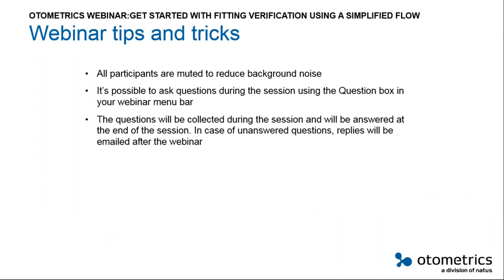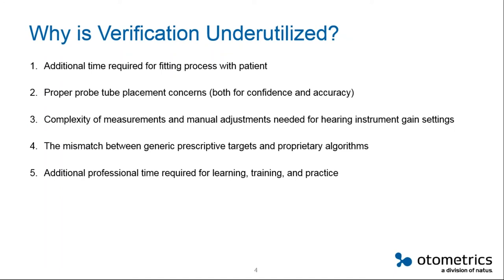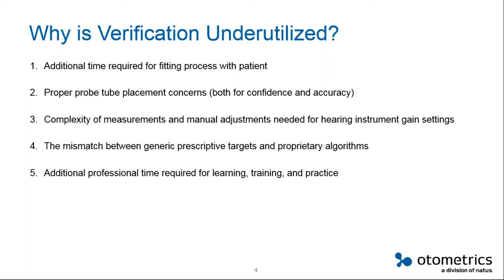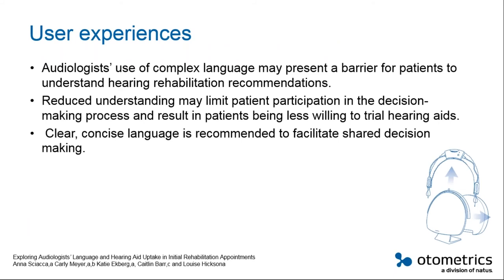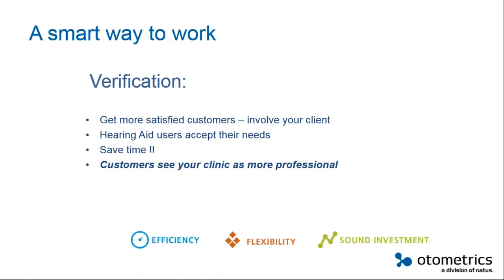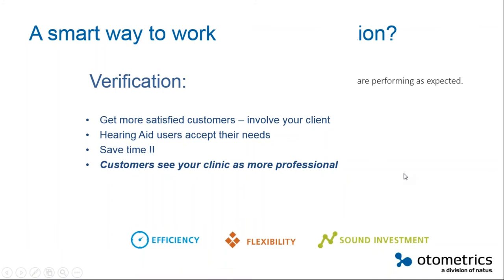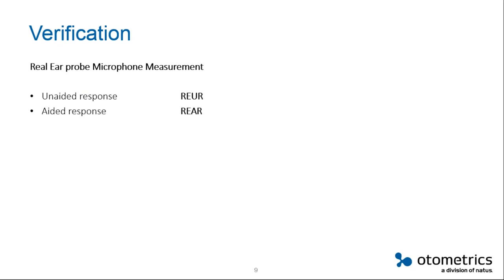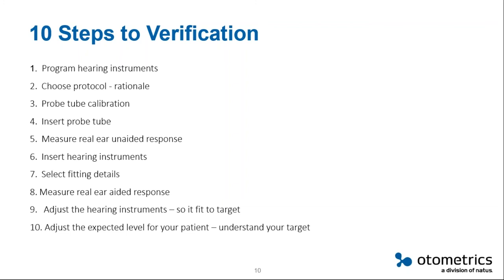Get started with fitting verification using a simplified flow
Hearing aid verification is a best practice and crucial to optimizing a patient’s benefit and satisfaction with amplification. However, only 40% of audiologists verify all their hearing aid fittings.

Join this webinar to learn the basics of fitting verification and best practices. See how a simplified flow can help you get started.

Presenter:
Mariana Roslyng-Jensen,
Training and Education Manager, Otometrics